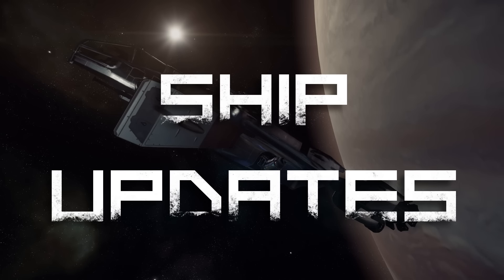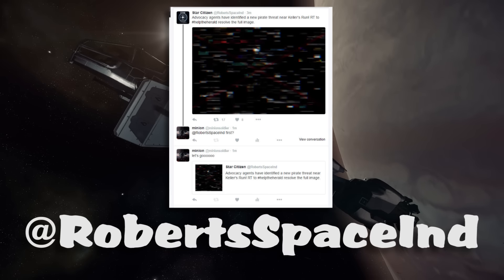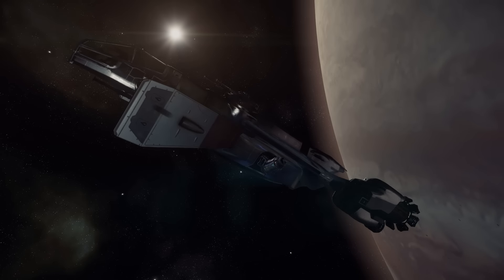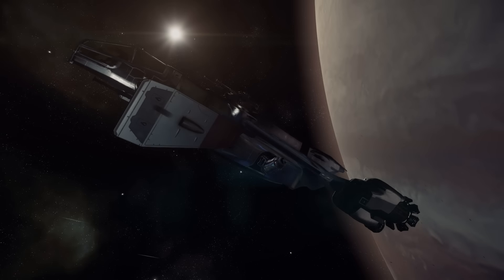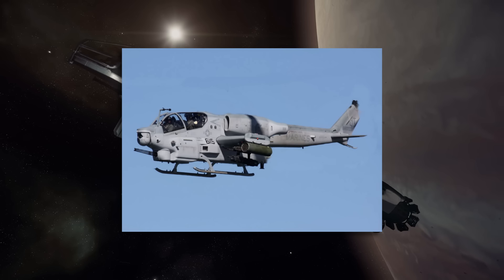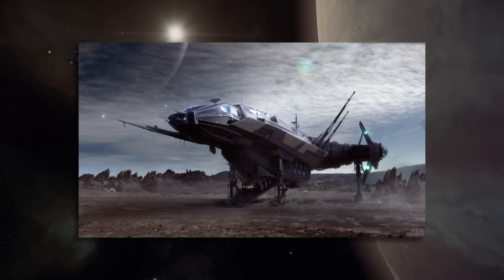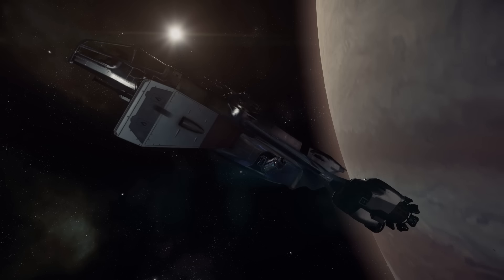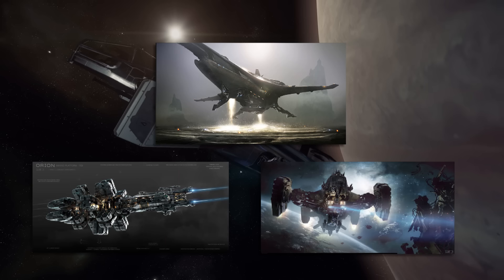Star Citizen : Ship Updates Buccaneer sale Carrack starting and more 05-20-2016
Ship Updates Buccaneer sale  Carrack starting  and more